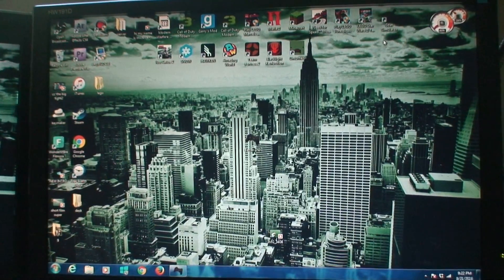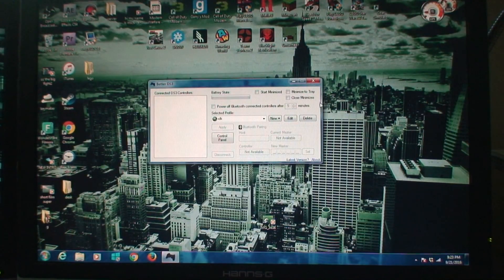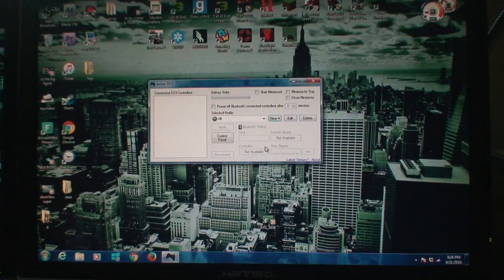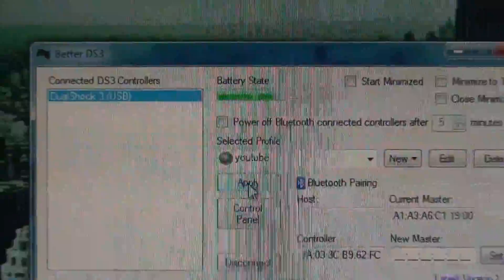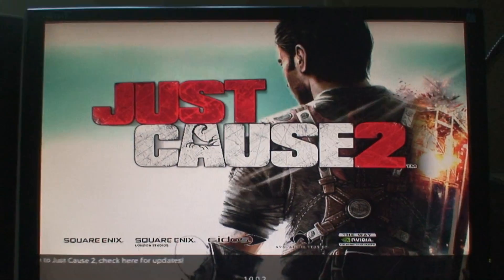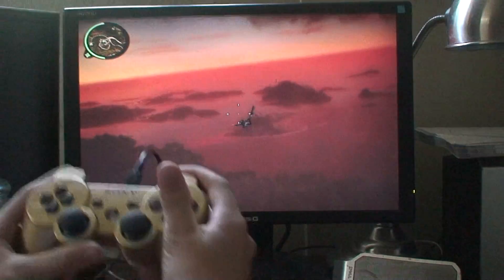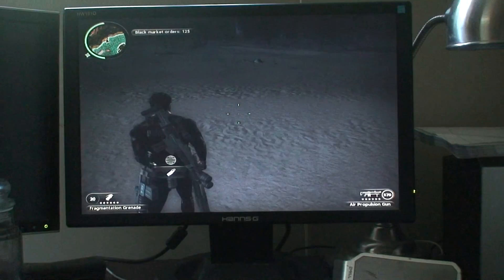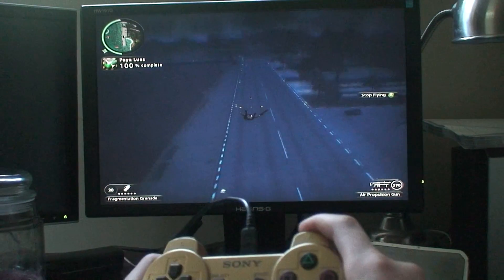how to play games using a PS3 Controller on your PC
hey mavricks tmm here
and here is the link on better ds3